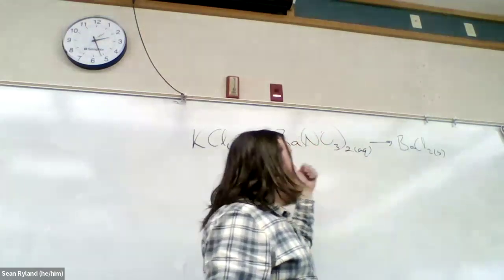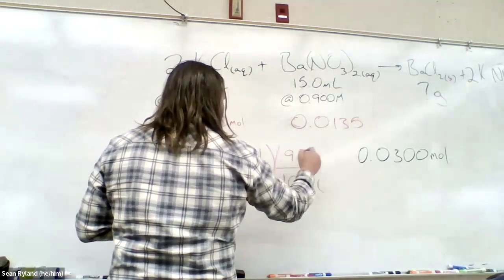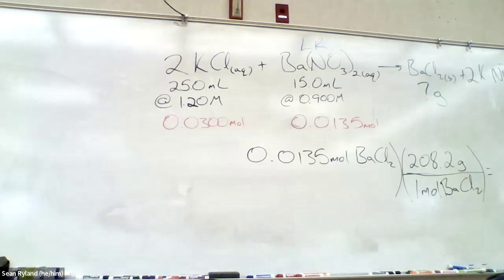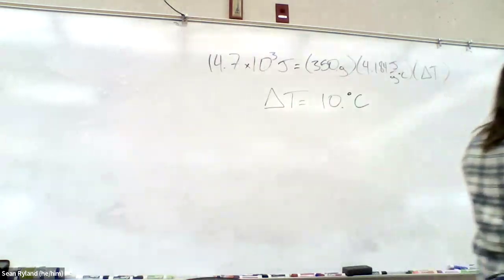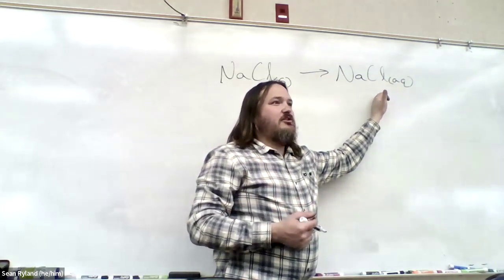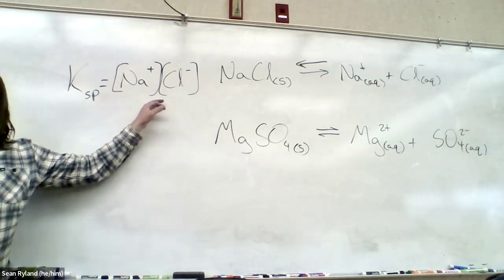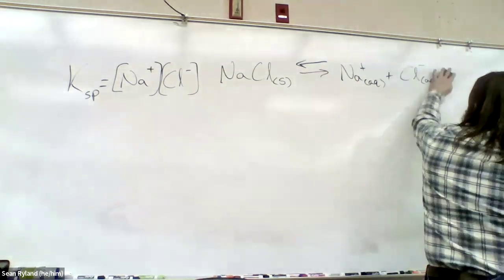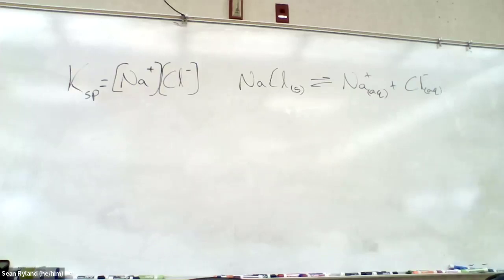CHM100D Wi2024 Lecture 16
Precipitation Reactions LTCC STHS